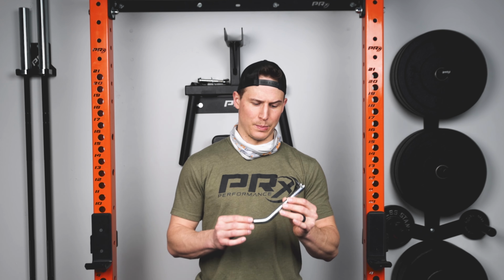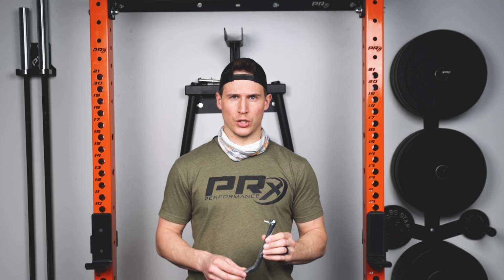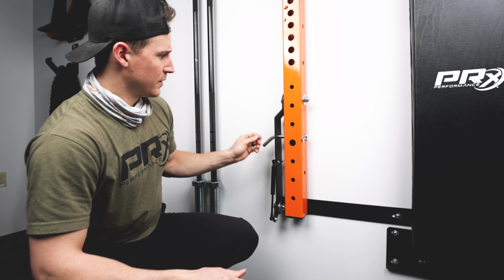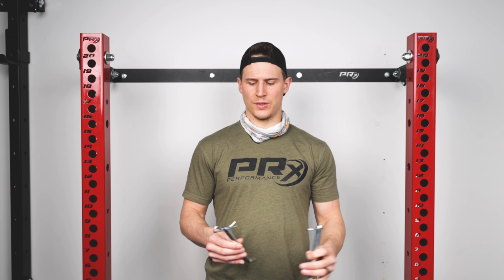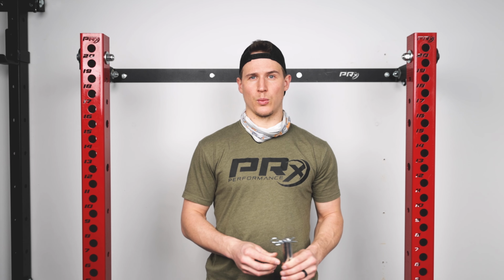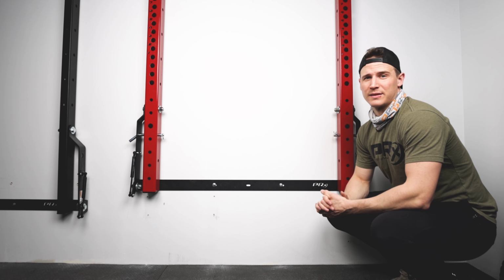What about this PIN?? / FAQ Series - EP. 2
In episode 2, we look our this bent pin, and what it is used for. Find out how to use this pin to lock your rack in the stored position! We also answer the question of why you might have 2 bent pins.